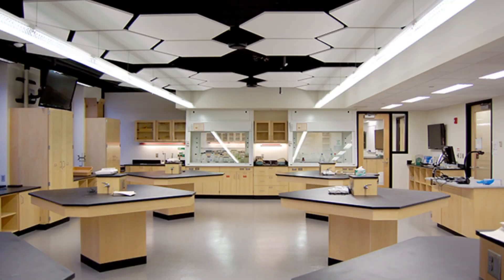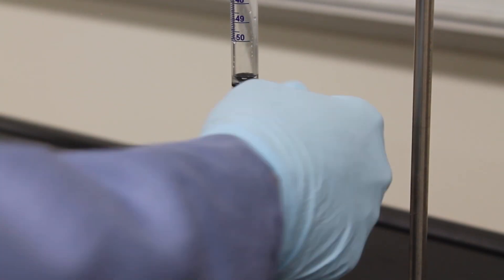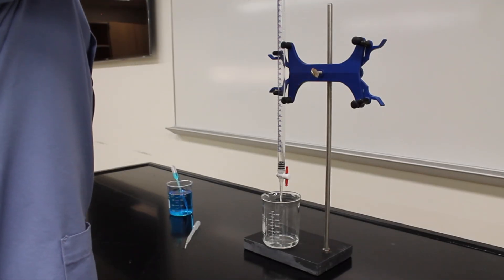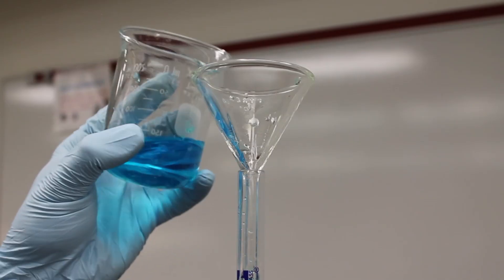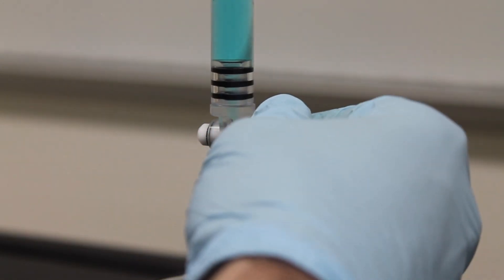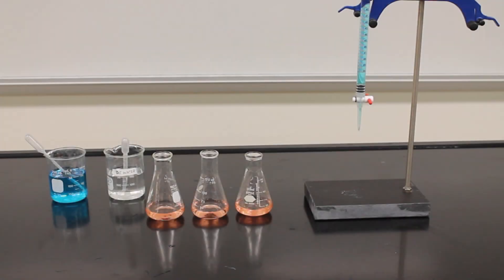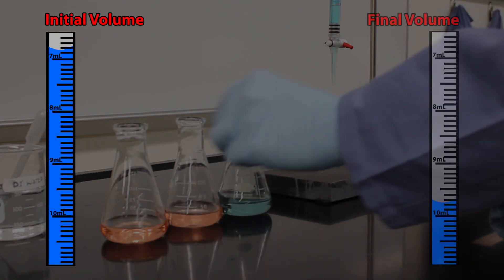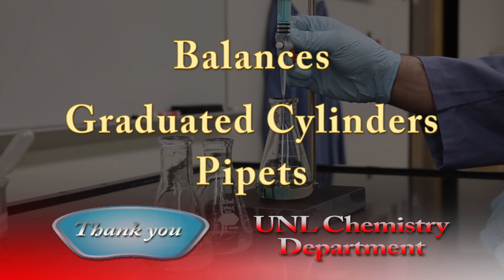Buret Technique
This Video shows the proper technique for using a buret in the
undergraduate chemistry laboratory.